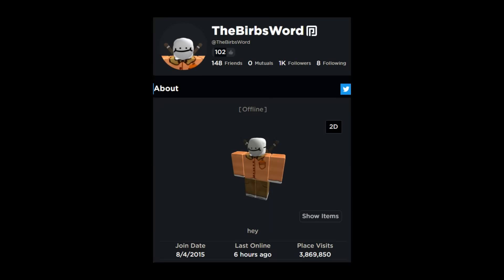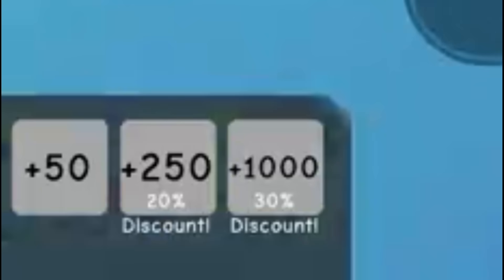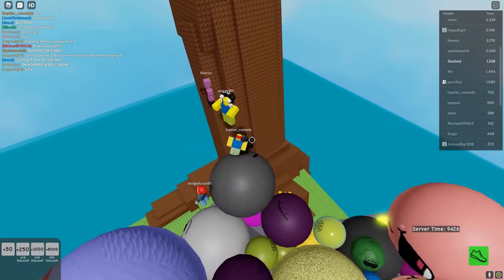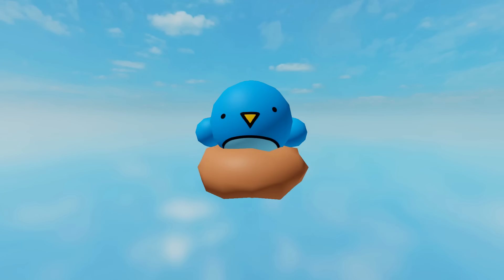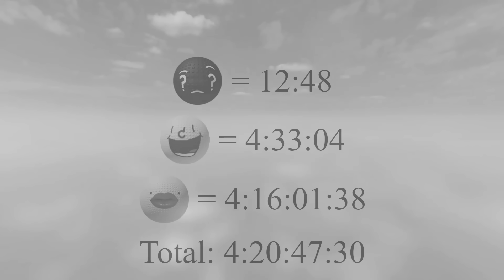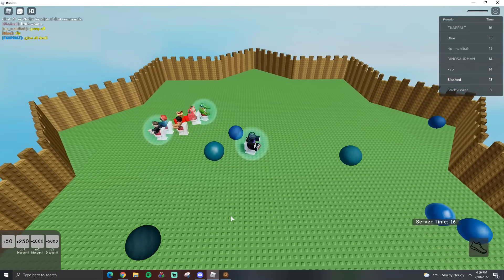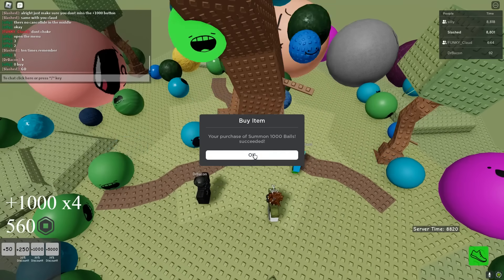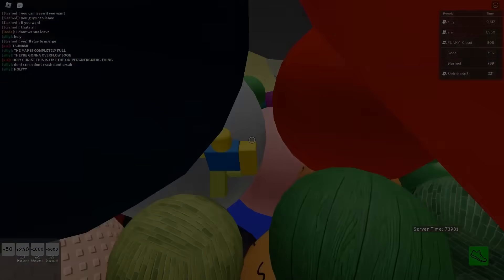How players pushed a Merging game to its limit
A user named "TheBirbsWord" released a Roblox game called "Merge!" on January 24th, 2021. The goal is to merge two of the same balls to make a bigger ball, this process continues up until the twentieth and last ball is obtained. However five final balls were added and players would end up pushing this game to it's limit.

Merge! Classic (with Ball 25)
Thumbnail by @glowblock64